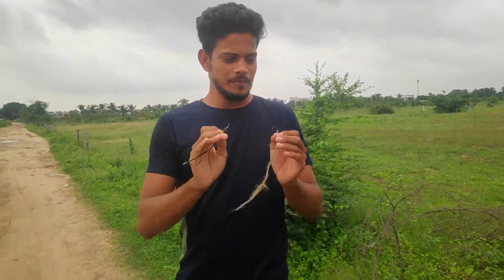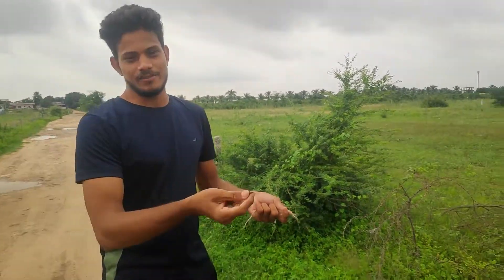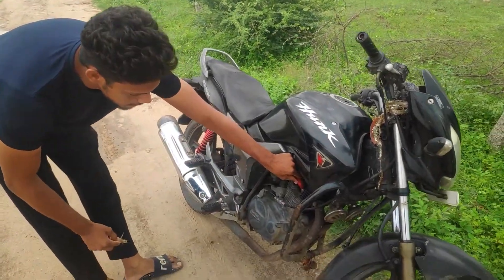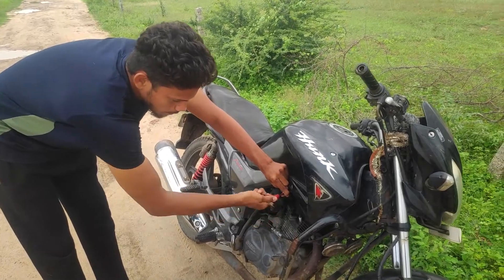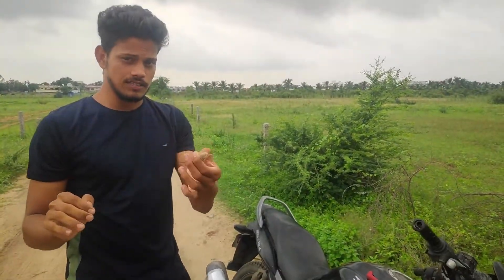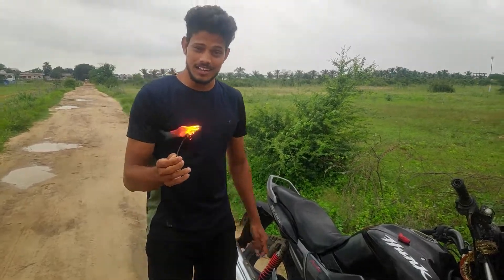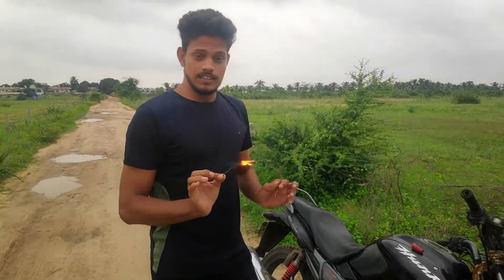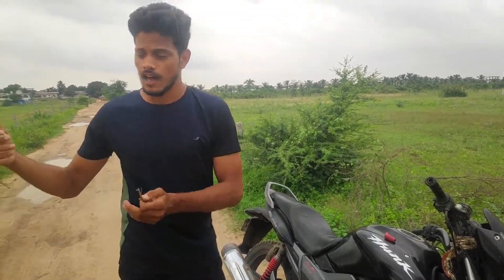HOW TO CREATE FIRE WITH OUR BIKE